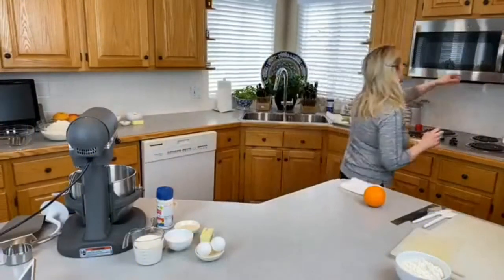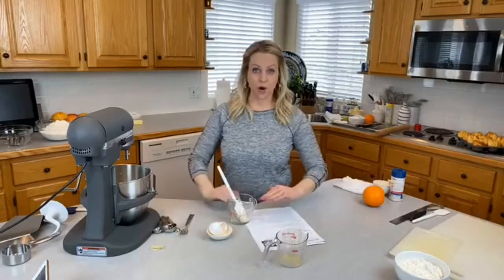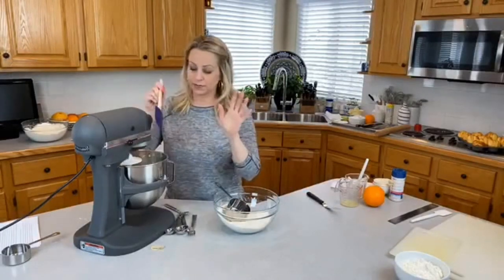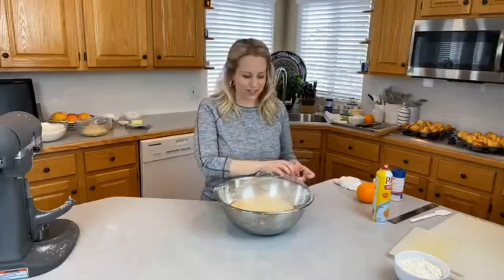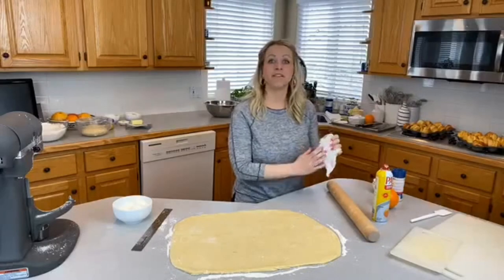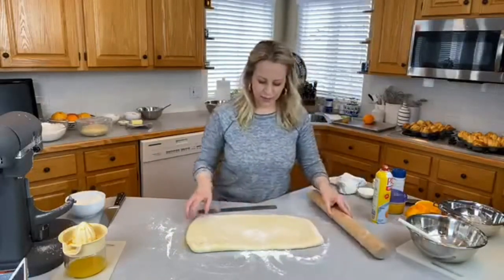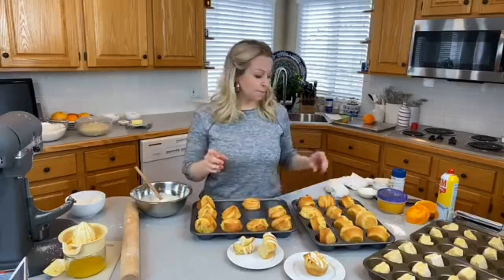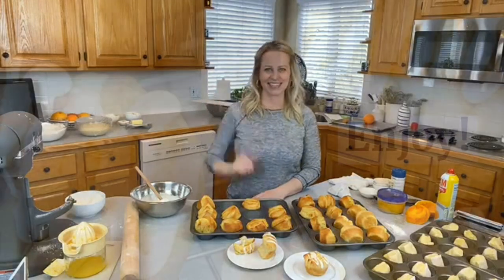Orange Rolls Recipe [Full Length]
Make-ahead orange rolls are melt-in-your-mouth delicious. They are a childhood favorite! I loved that we got to have a sweet, iced-roll with dinner, and also how the layers pulled apart revealing the orange, buttery flavor. They will absolutely be the best thing on your dinner table.

Watch as I demonstrate how to make these delicious, flaky rolls.
for more baking and easy dinner ideas.